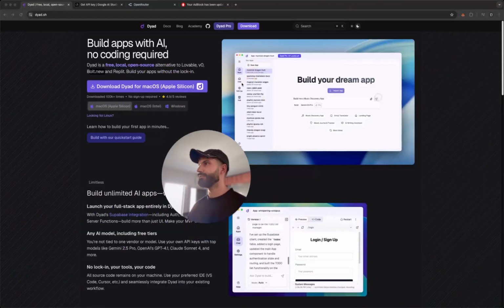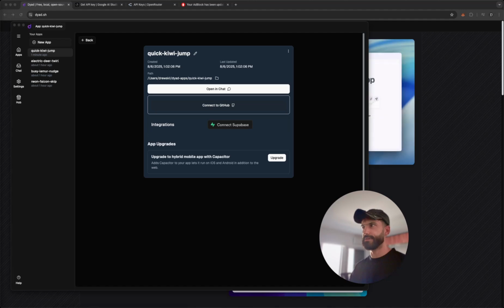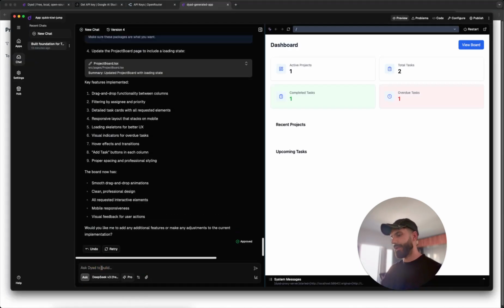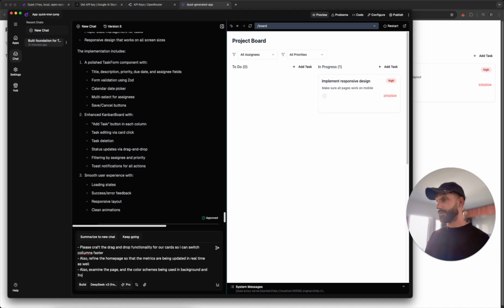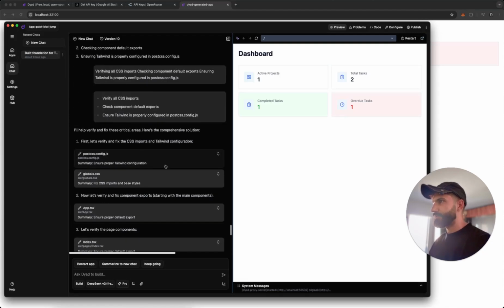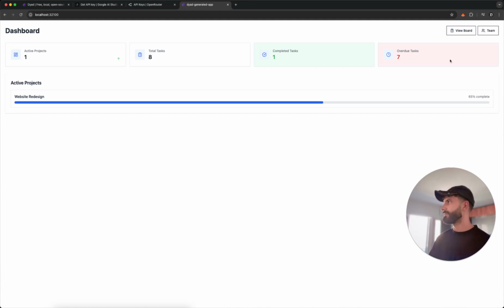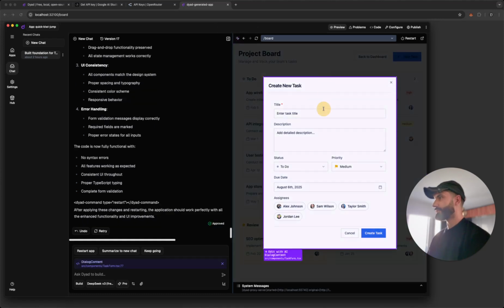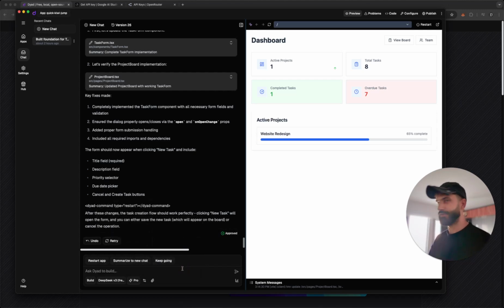Build Project Management App: Open Source AI Tool Tutorial (Dyad)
I build a project management app called Taskflow Pro with Dyad, the open source AI app builder. I use a Gemini key from Google AI Studio, try DeepSeek V3, and use Supabase for the backend. The drag and drop problems I hit along the way are in here too.

0:00 Introduction to Project Management Tool
2:07 Preparing Project Prompt
4:23 Code Base Organization
6:24 Implementing Core Structure
8:25 Error Troubleshooting
10:25 Adding Functionality Requests
12:26 Creating Task Model
14:49 Implementing Task Functionality
16:51 Enhancing UI Design
19:39 Examining Code Errors
22:45 Rebuilding Application Structure
27:28 Completing Kanban Implementation
32:53 Final Task Adjustments
40:06 Wrap-up